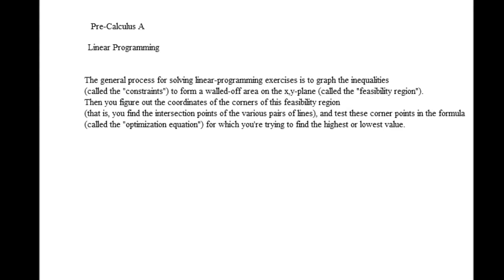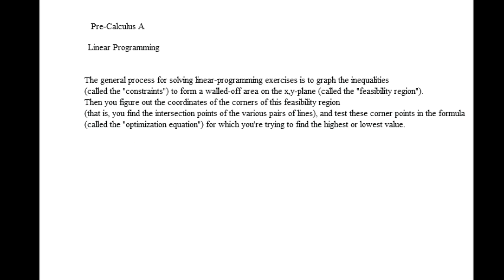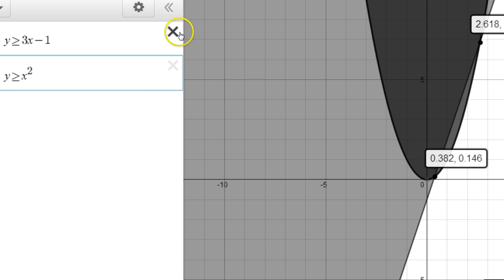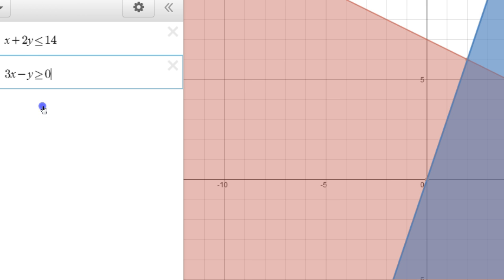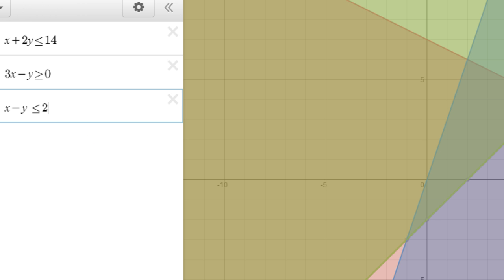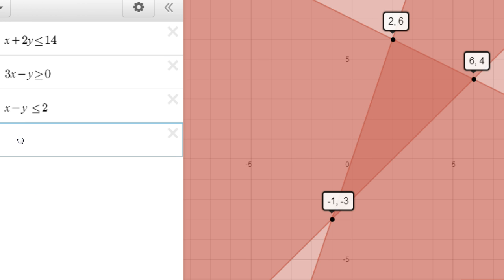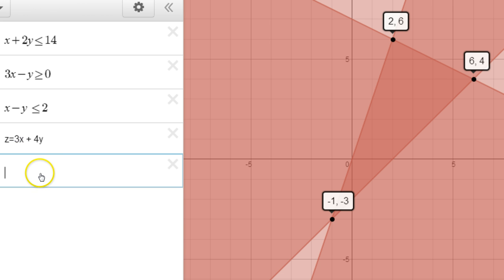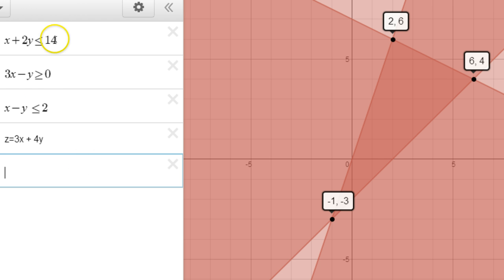Pre-Calculus A - Linear Programming